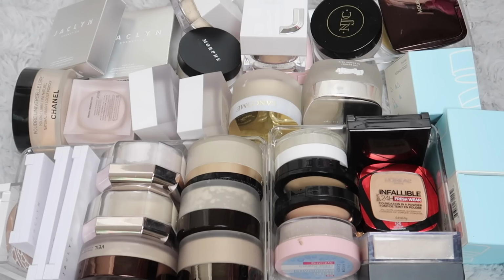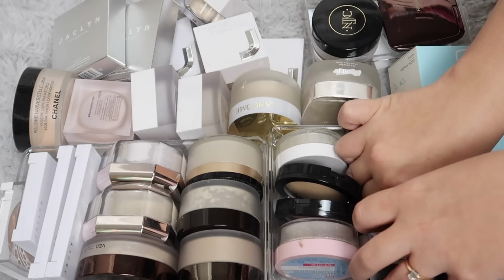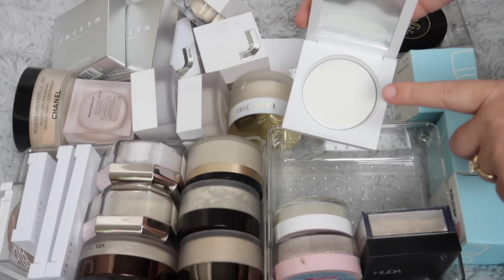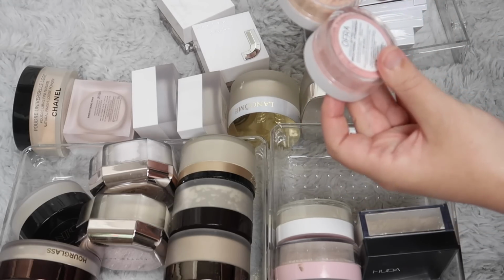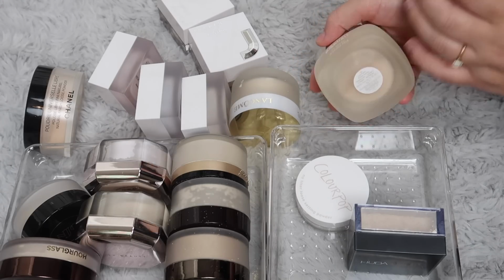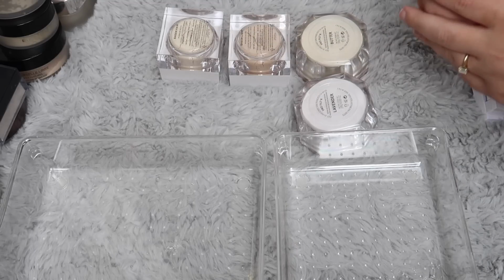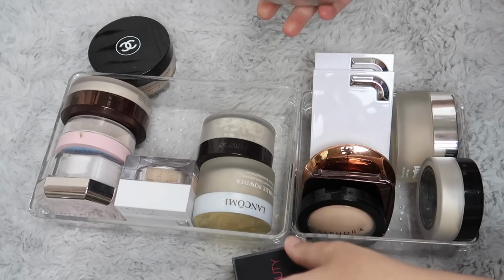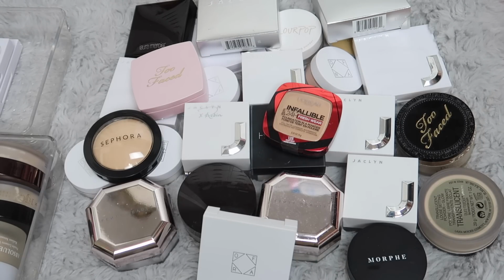getting rid of my powders...*makeup declutter 2023* 🥲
Paige Koren
1650-302 Margaret St. # 227